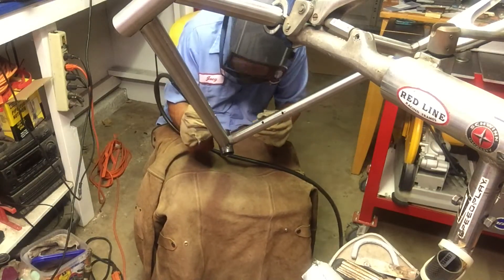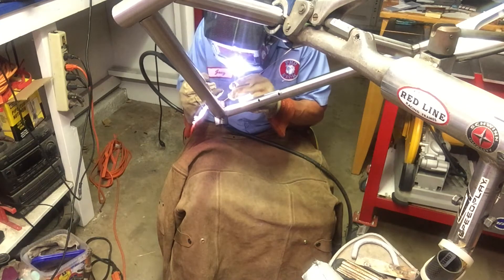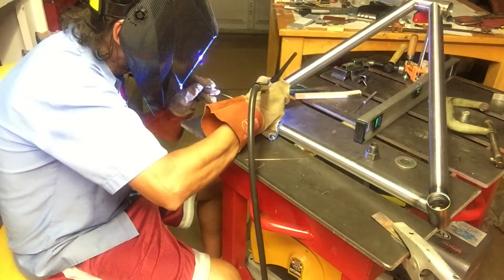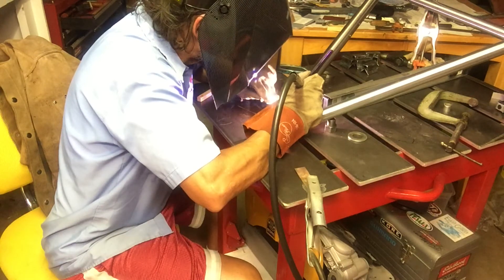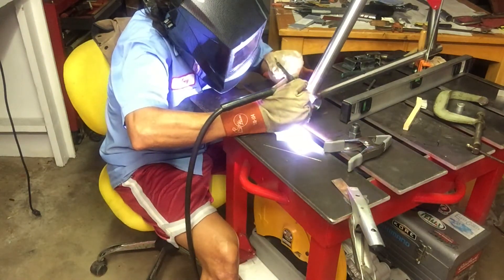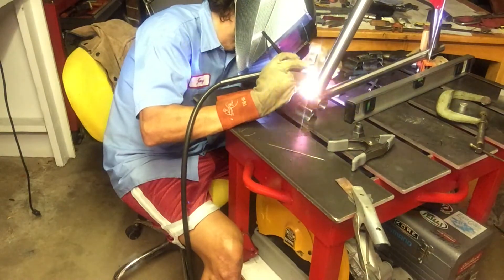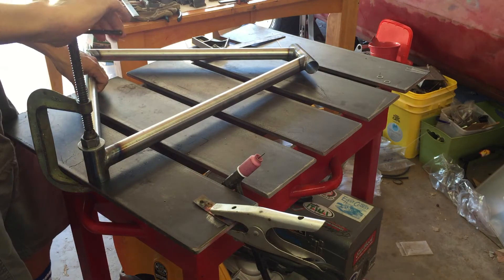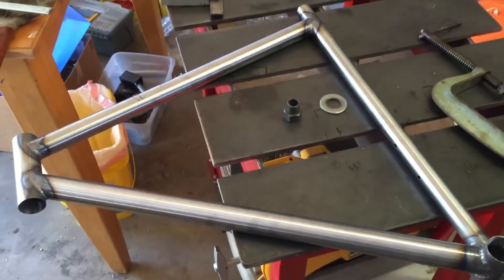Bicycle frame build part 7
Documentation of a bicycle frame built with he bare minimum of cash and tools. Follow along to see what happens!

In part 7, the main triangle is fully welded together and checked for alignment.